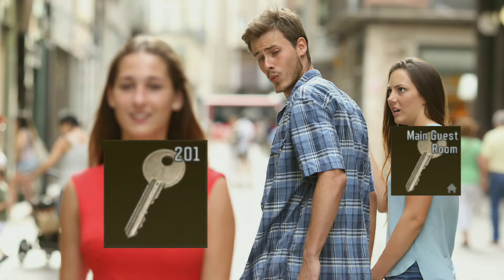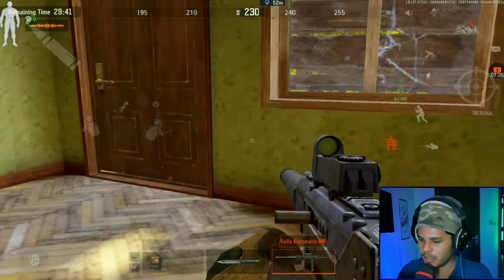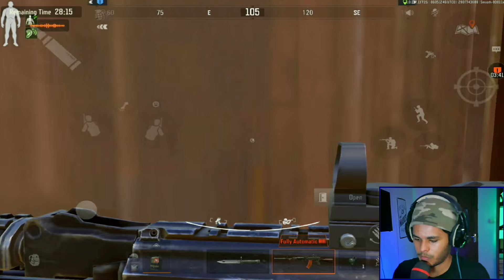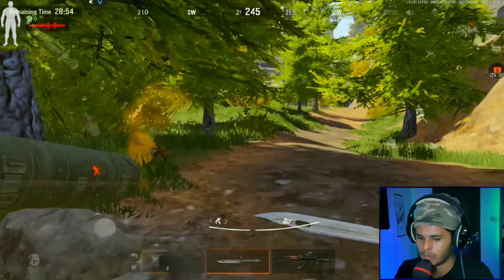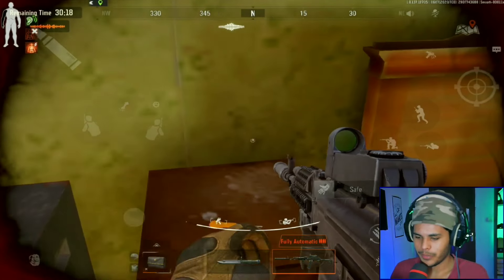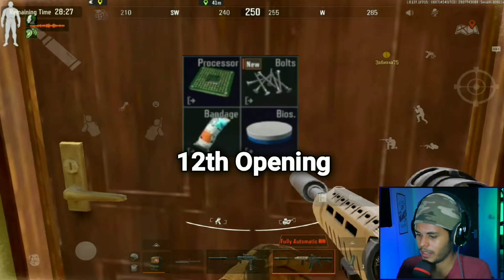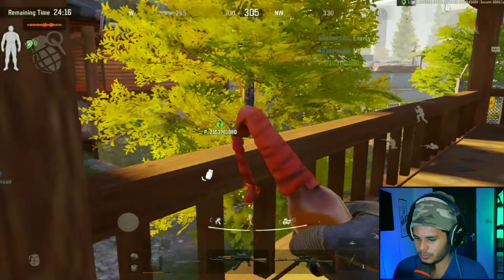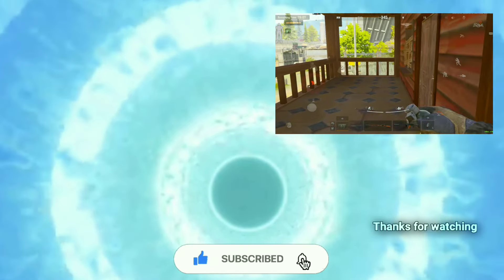The Most Protected Key In Farm Arena Breakout - Is It Worth It?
In this video i check out the a key that is in the most dangerous place in farm in arena breakout but is it worth the hype?, hope you enjoy
The Most Ignored Key In Arena Breakout - Is It Worth It?

Not Arena Breakout, But one full gameplay, But being a pro at the game, But high kill game squads wipes, or anything like that. This is a fun time / funny wtf arena breakout moments/ arena trolling noobs, arena breakout exe, but me  starting with nothing but a knife and getting awesome loot in arena breakout, and getting crazy in nortridge rush, Hehe Boiii!!!

Description Tags (ignore): arena, arena breakout, arena breakout gameplay, arena breakout funny wtf moments

~Firestorm